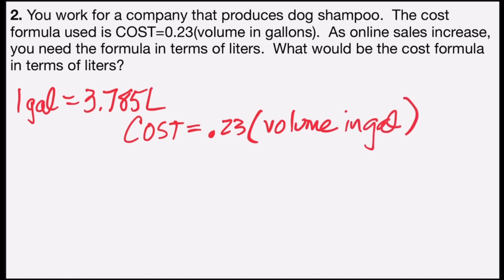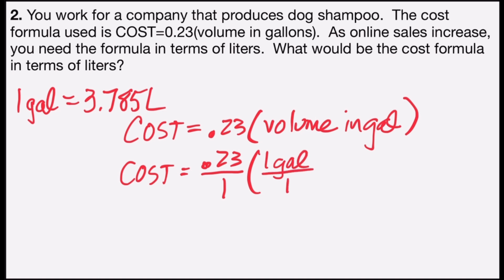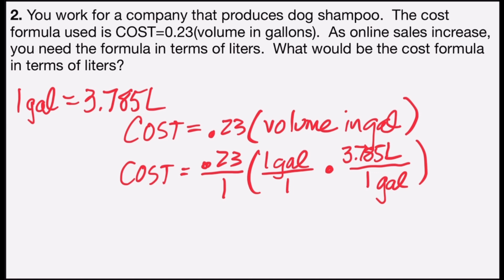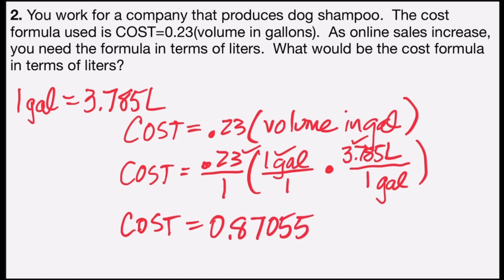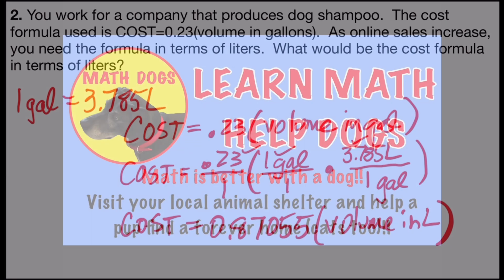Unit Conversions (Cost Formula!)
Unit conversion problem using multiplication.  Dimensional analysis example worked out step by step.  Word problem to convert a cost function in gallons to a cost function in liters. Returning to college and need review for an entrance exam or college test? This series of problems will help with all skills necessary for a variety of tests from career based, community college, university, military, high school equivalency, and standardized tests. Great for Algebra 1, Algebra 2, Middle school math, and college math.  Help with standardized test prep, high school equivalency exam, high school state test prep, and college entrance test.  Study guide for review of many math topics.  Learn Math.  Help Dogs.